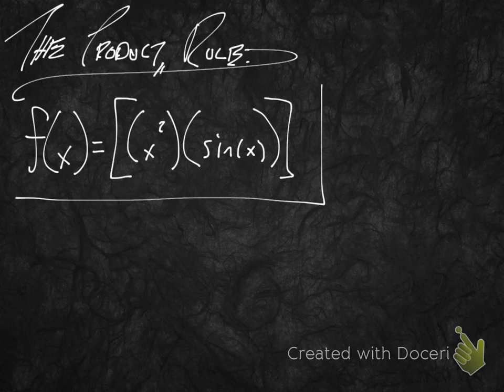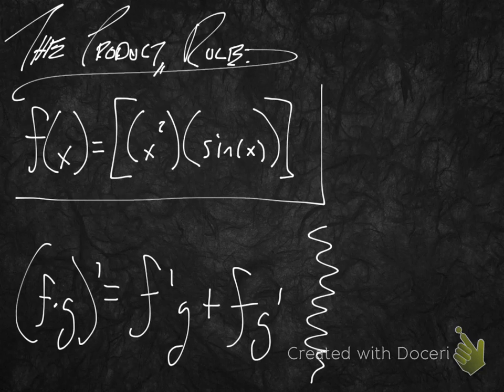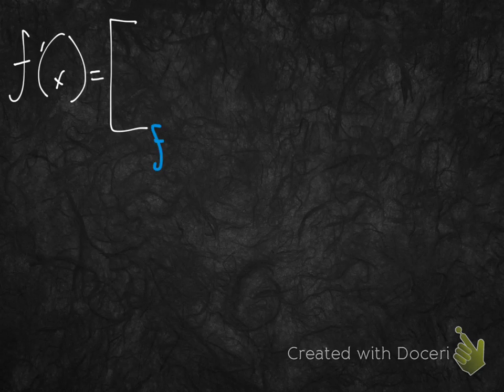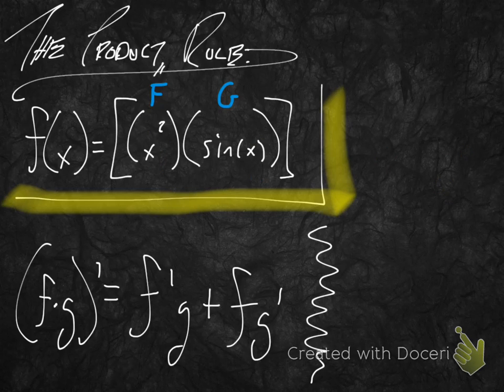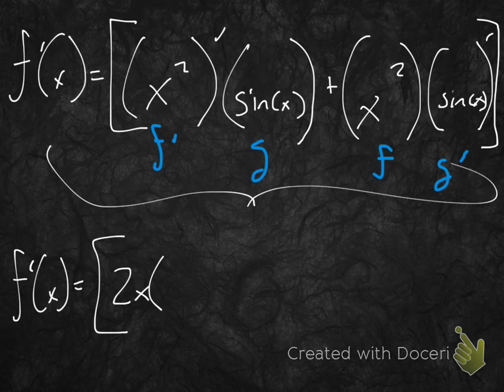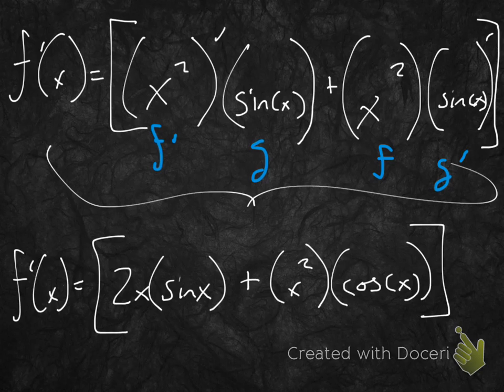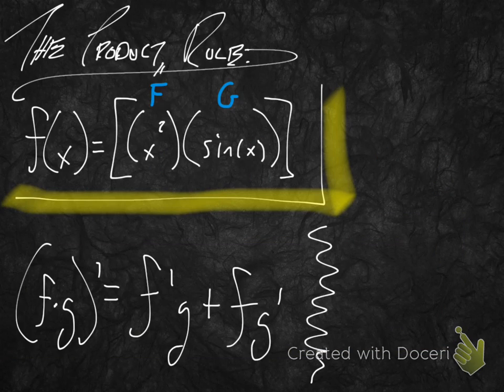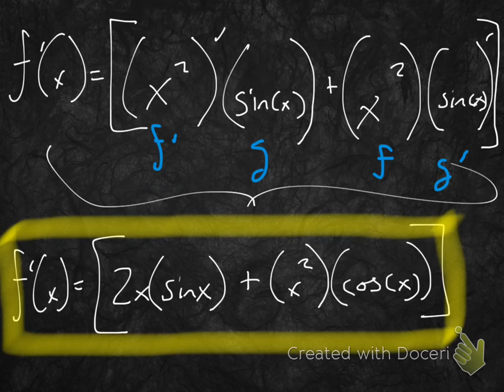Differentiating with the Product Rule: Trigonometric Polynomial Function Example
Detailed, step-by-step walkthrough of the differentiation process (using the product rule) of a 2nd degree polynomial function multiplied by a basic trigonometric function.